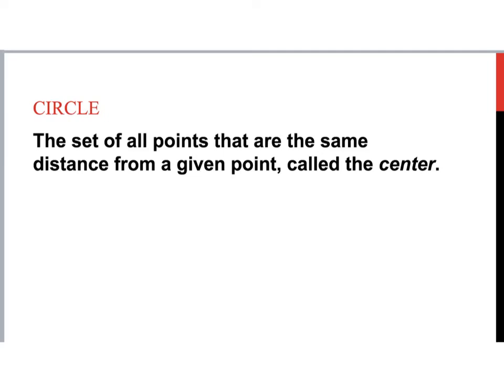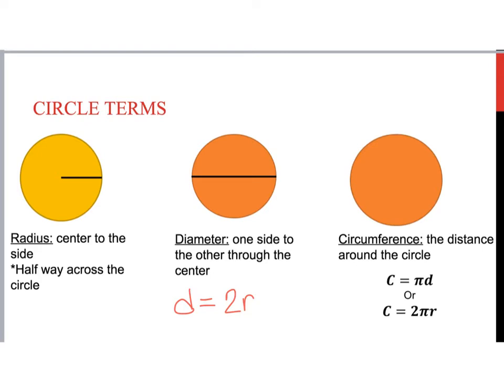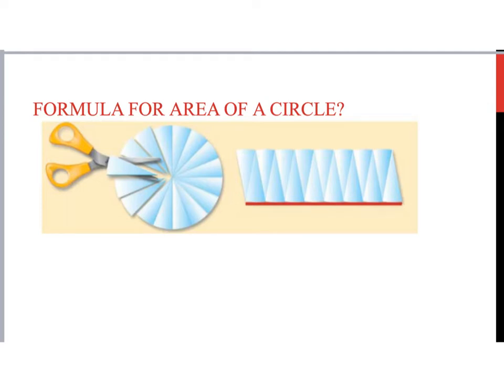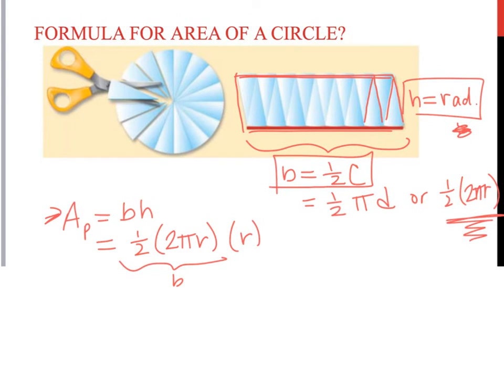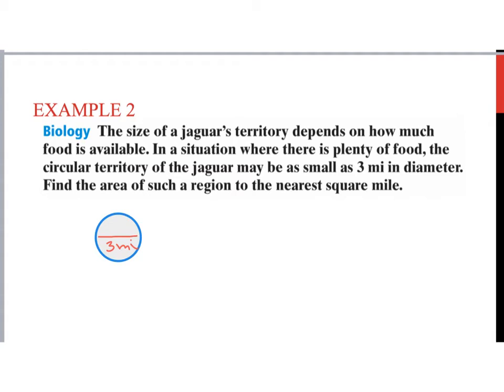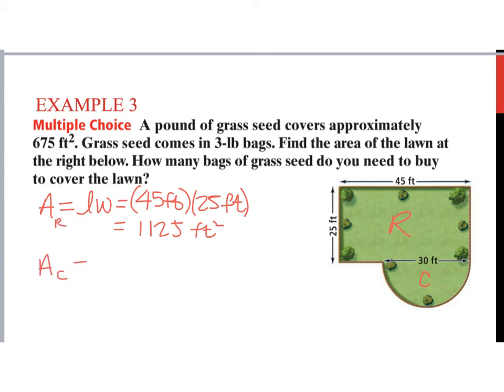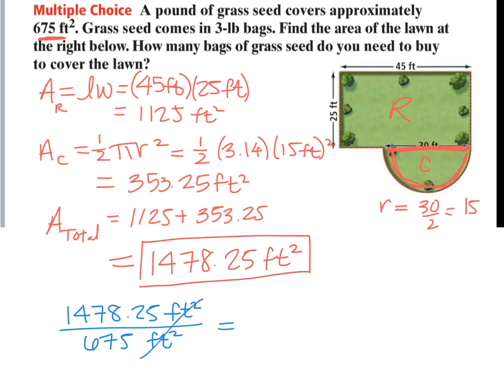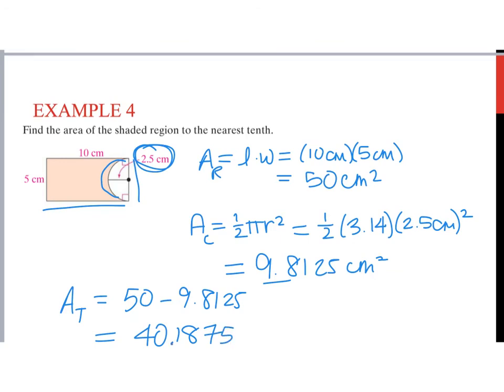Math 7 10.3 & 9.6